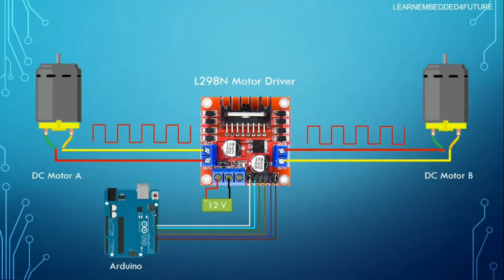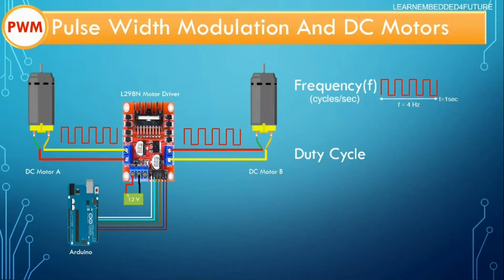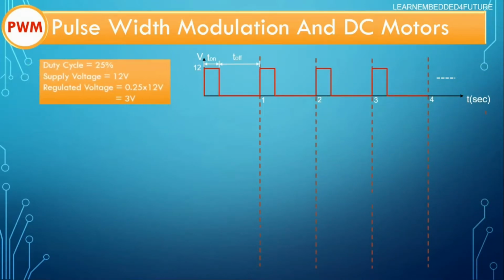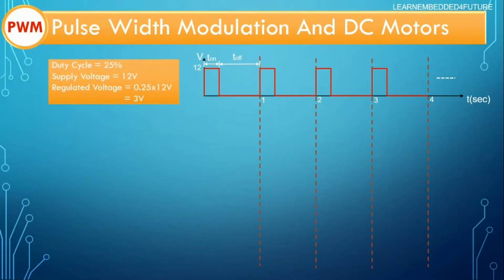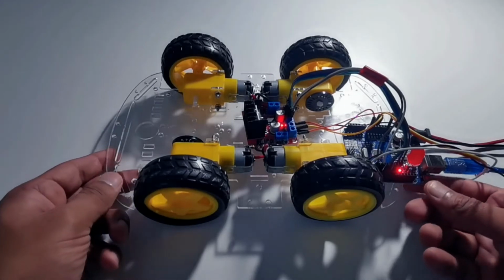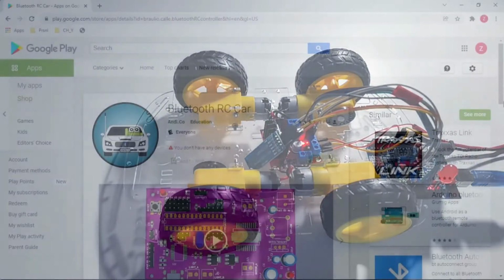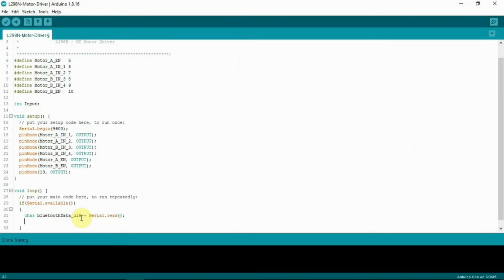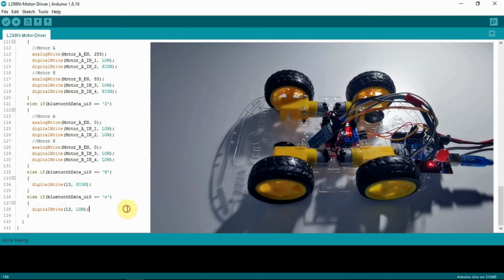Why You Need A L298n To Control Speed Of Your Dc Motor - part 2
In the second part of L298N Motor driver, we will learn how PWM can be used to control the speed of dc motor. We will see how motor driver board transmits regulated voltages to the dc motor. And how arduino can be used to provide PWM signals to the driver board.
In the second part of this video you will see that I have prepared a car with four dc motors, L298N driver board  and HC-05 bluetooth module. I will also show how to control this car with mobile applilcation remotely.

Timecode
0:00 - Introduction Pulse Width Modulation (PWM)
1:15 - Pulse Width Modulation with examples
3:22 - Hardware setup explanation
4:33 - "Bluetooth RC CAR" Application setup
4:50 - Preparation of Arduino Code for the RC CAR
5:59 - RC Car test driver with mobile application